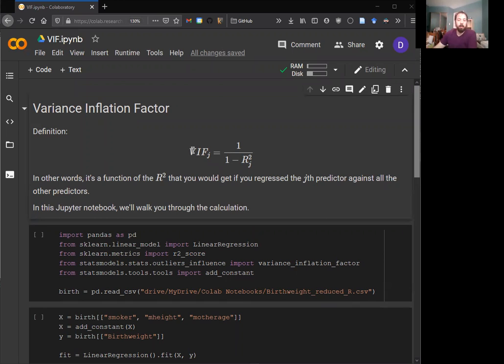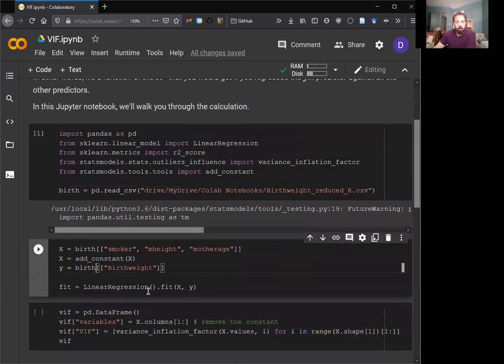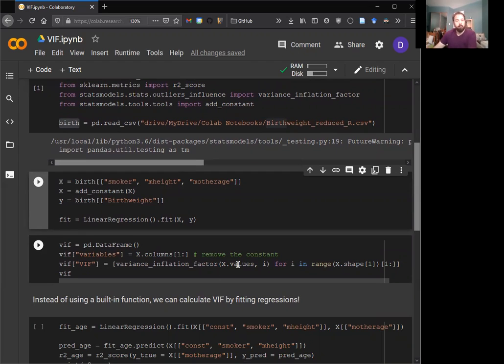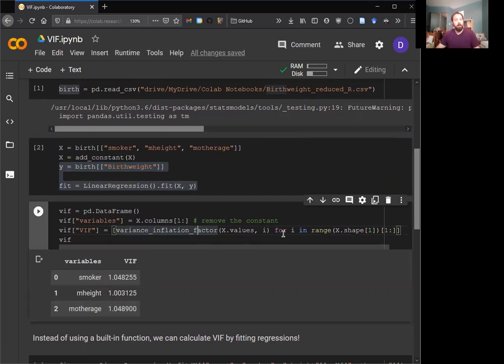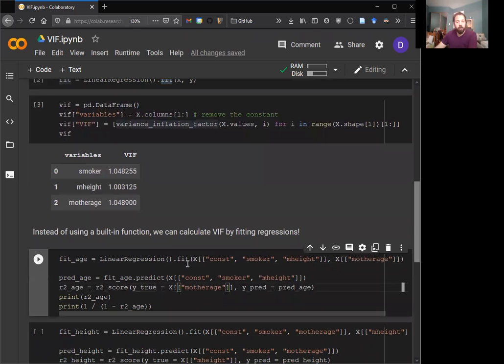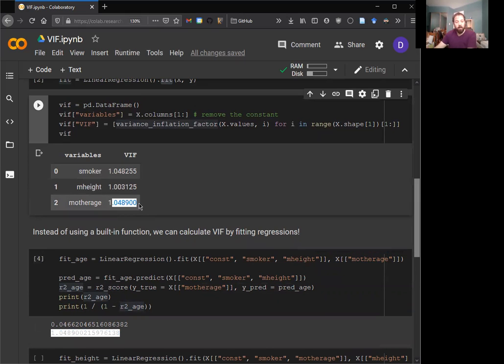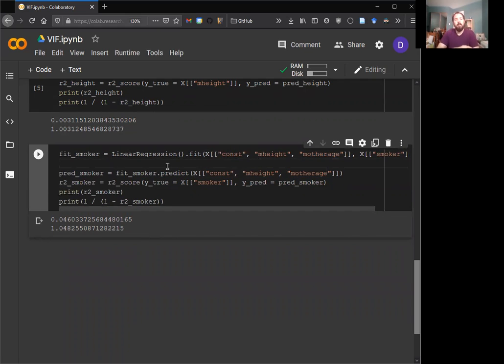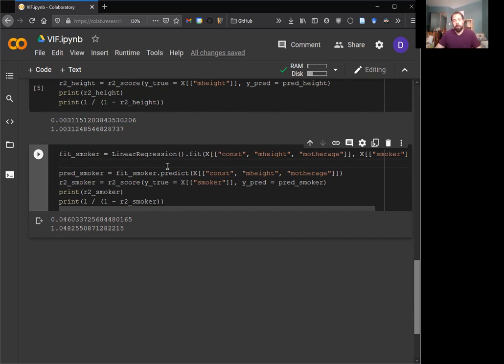Linear Regression Week 3: Variance Inflation Factor